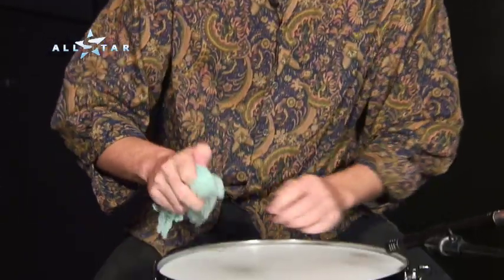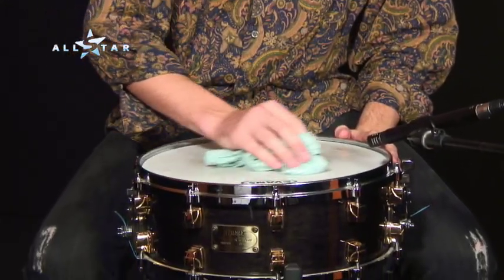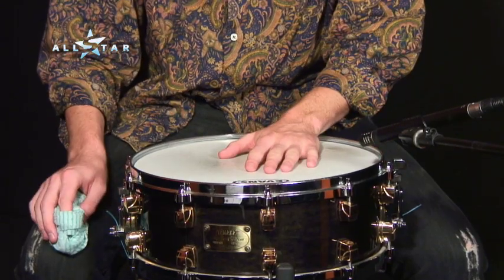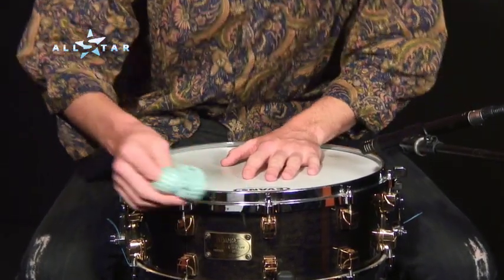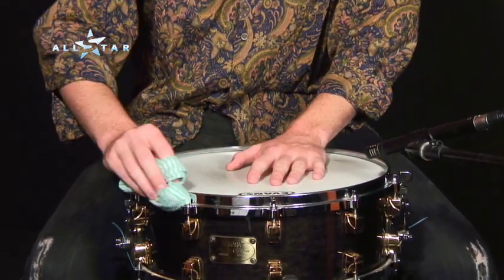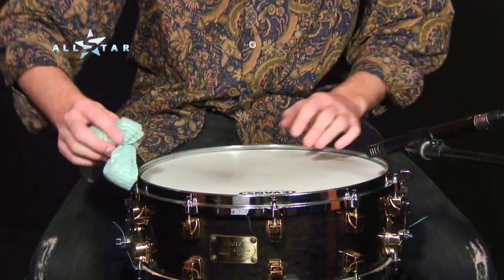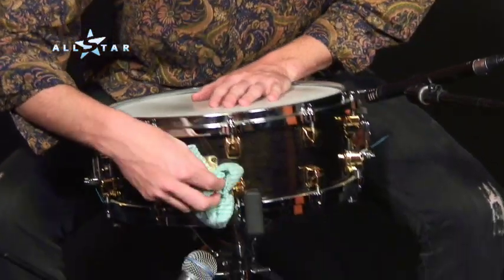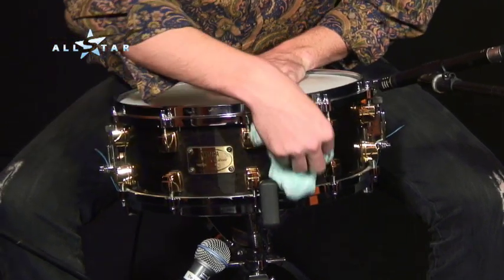Snare Drum Getting Started - 3 Caring for Your Snare Drum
Snare Drum  Section  Initial    With Steve Thomas